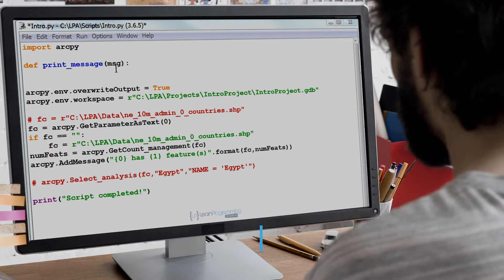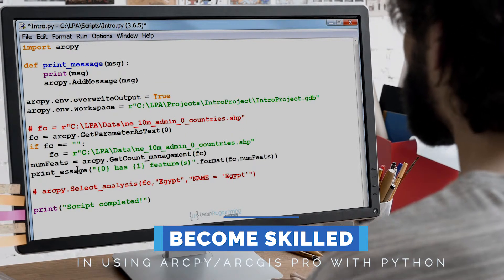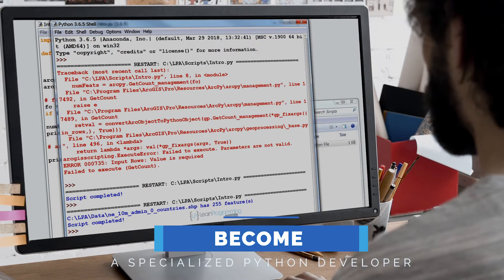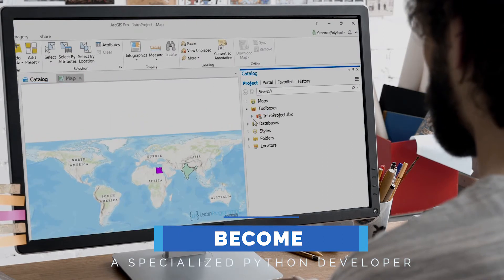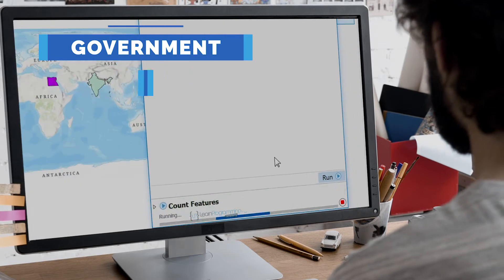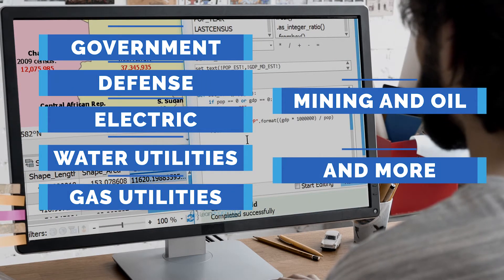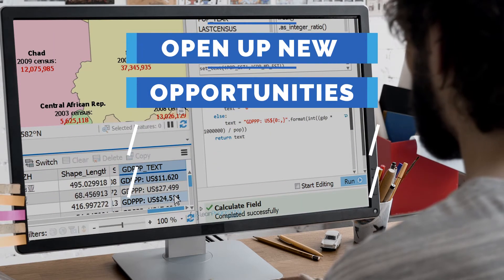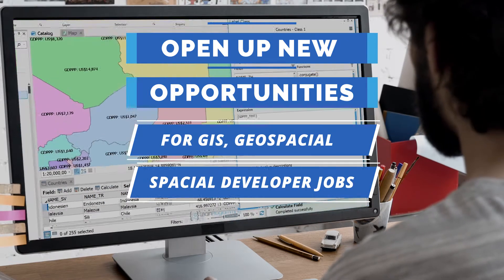ArcPy for Python Developers using ArcGIS Pro on Udemy - Official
Did you know that Python developers who specialize in ArcPy is in high demand in GIS projects of different industries? The instructor for this course, Graeme Browning, has been using the Esri software on a daily basis for over 30 years and 8 years of those have been spent using ArcPy. He has spent 18 years with Esri UK and Australia, working in different roles, from senior GIS analyst to technical director. During his career, he has built a name for himself as an expert, ranking in the GIS Stack Exchange as a worldwide, all-time No.1 user of ArcPy.No.1 user of ArcGIS Desktop, No.2 user of ArcGIS Pro, and No.5 user of all ArcGIS products. He also received the Esri High Achievement Award by Jack Dangermond, who is the president of Esri. He has now put his knowledge to good use by creating this course, to pass on his wisdom and extensive experience in these topics to you. By the end of this course, you'll be highly skilled in using ArcPy. ArcGIS Pro with Python. By completing the course, you'll be able to open up opportunities to apply for GIS, geospacial, or spacial developer job positions. If you're someone who has basic knowledge of Python, then this course is perfect for you. We look forward to seeing you on the inside!